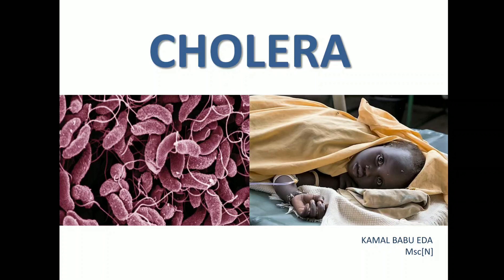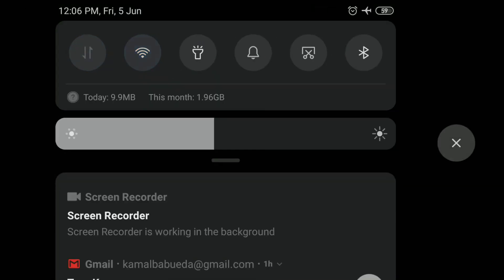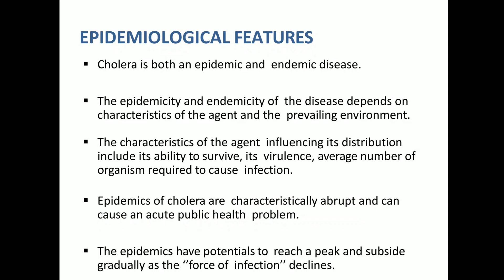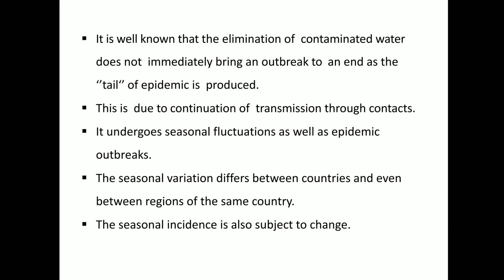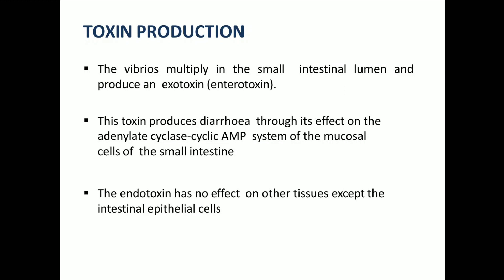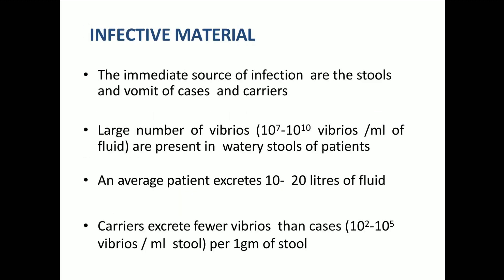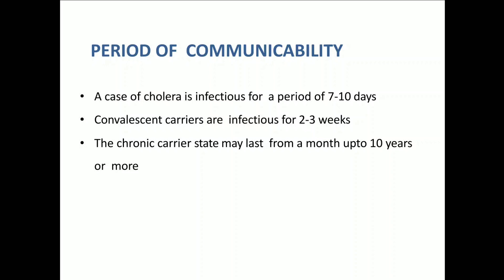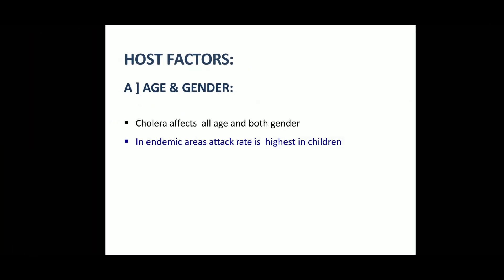Cholera [PART- A]